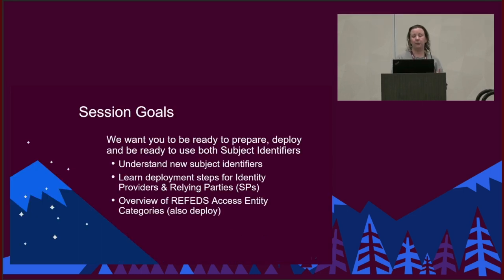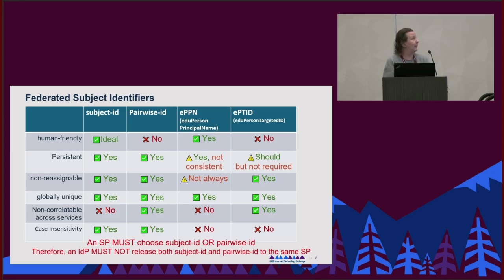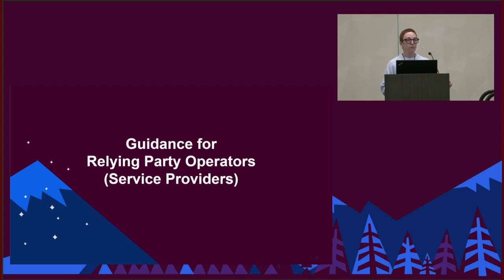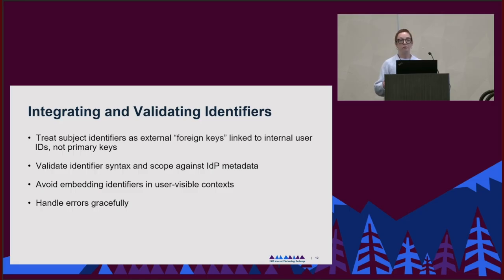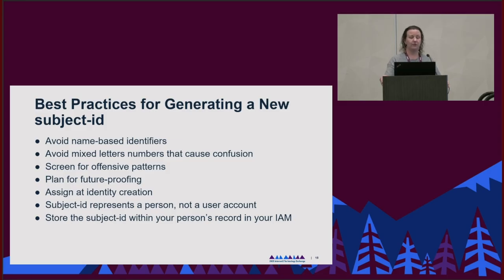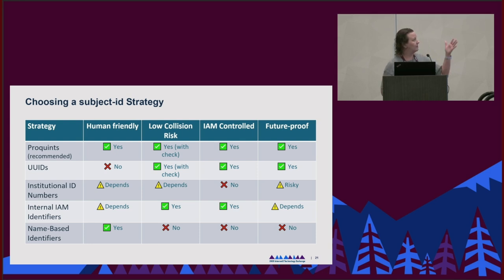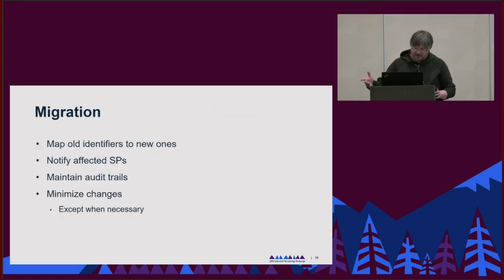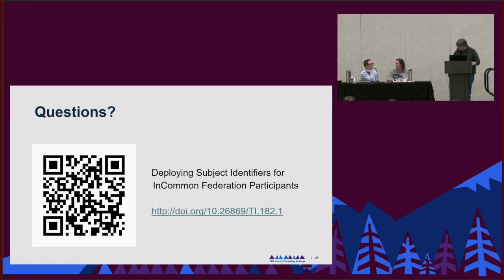Implementing Subject Identifiers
Session Description:

The Subject Identifiers Working Group has completed their work and are ready to provide guidance on deploying subject-id and pairwise-id in both Identity Provider and Service Provider environments.  We will talk about specific deployment recommendations.  This effort will not be successful without all IdP and SP's implementing these new attributes.

Speakers:
Joanne Boomer University of Missouri
Gabor Eszes U Virginia
Amanda Ferrante EBSCO Information Services